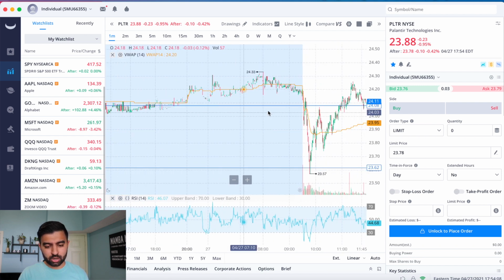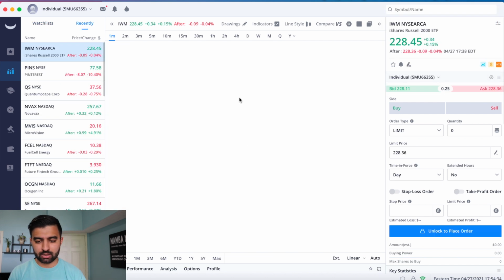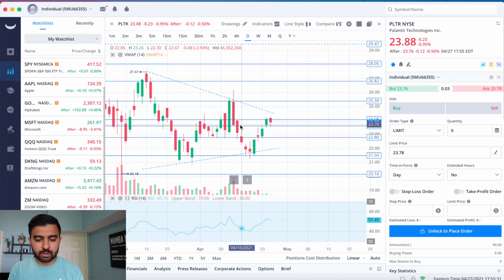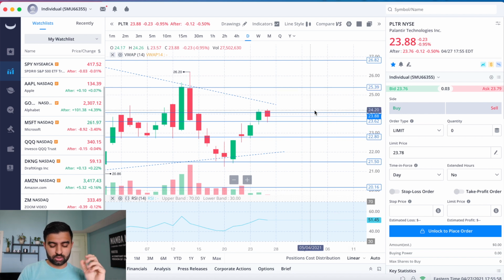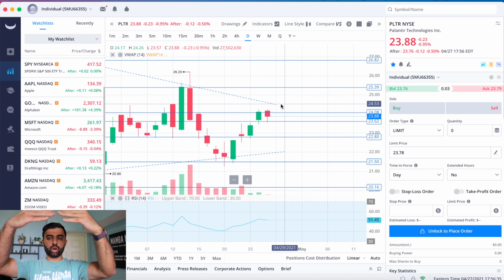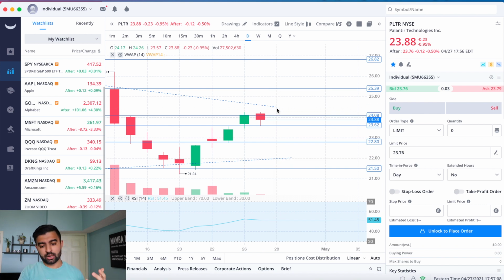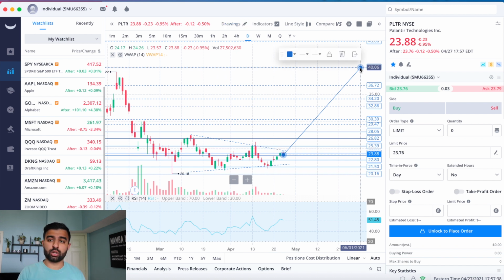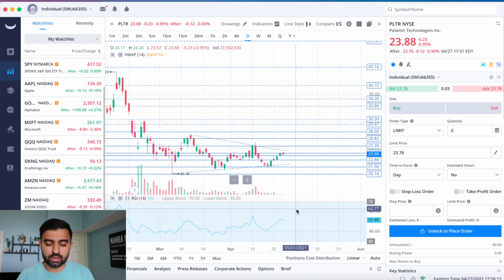$PLTR PALANTIR STOCK SMALL RED DAY!! WHERE TO NEXT?? PLTR Analysis | Live Wellthy Stocks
Hey everyone, I decided to make a video on Palantir Stock (PLTR) to see how the stock has been trading recently, and also take a look at future levels of support and resistance, and discuss some key news and revenue projections to see what the stock could do in the near future!